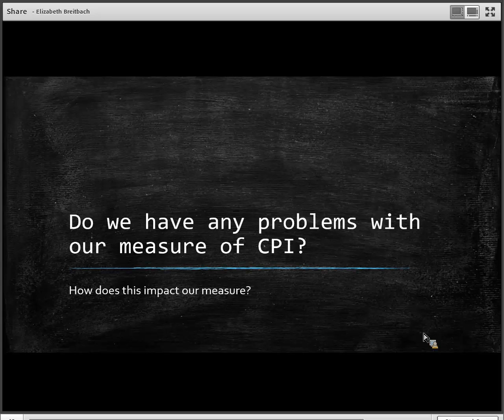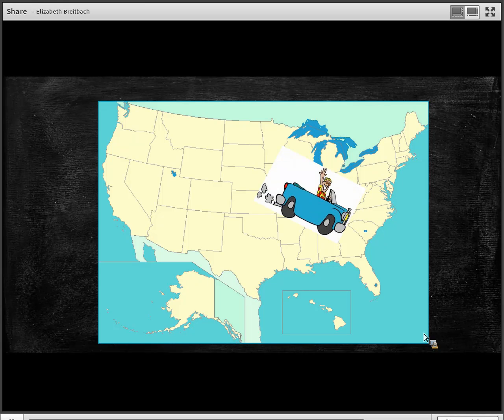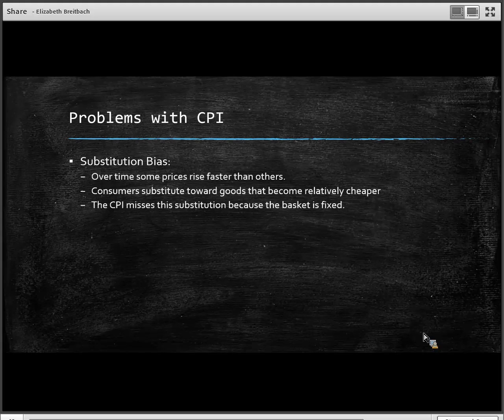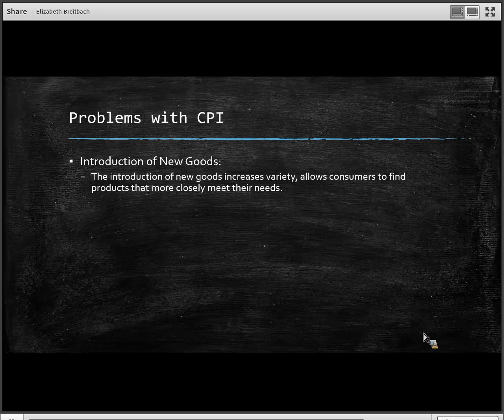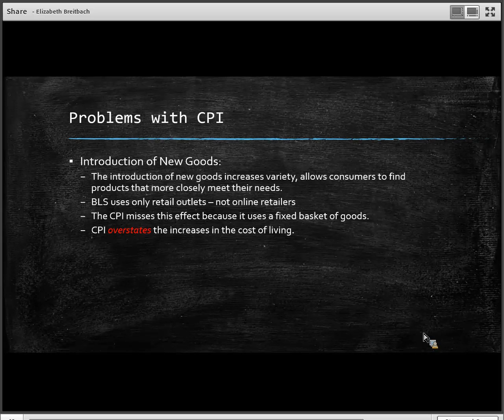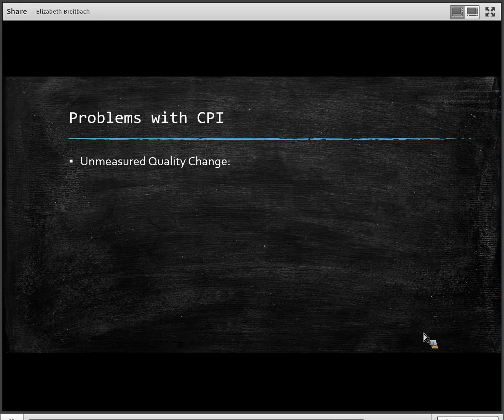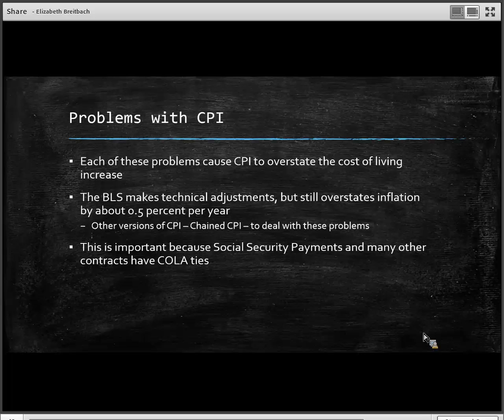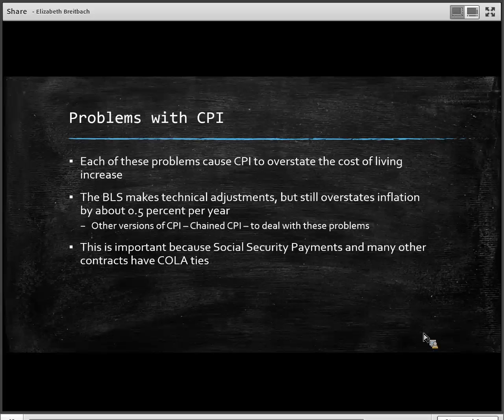Module 8 Lecture 4 0